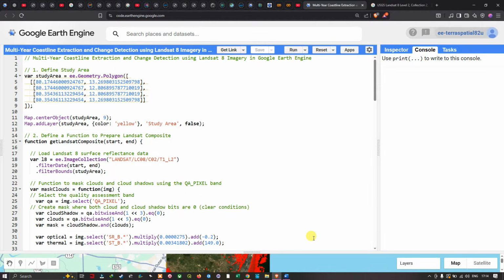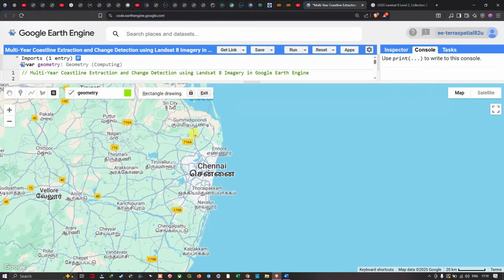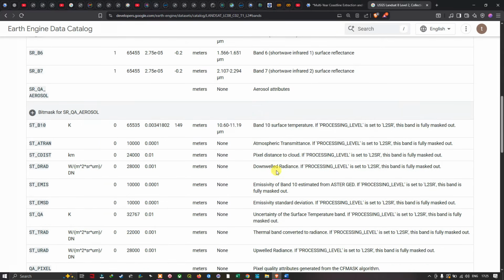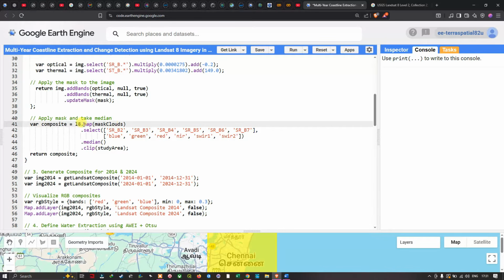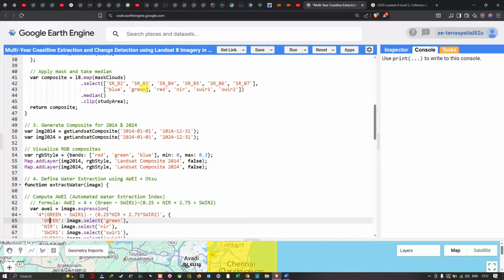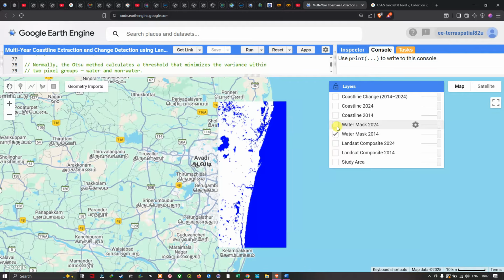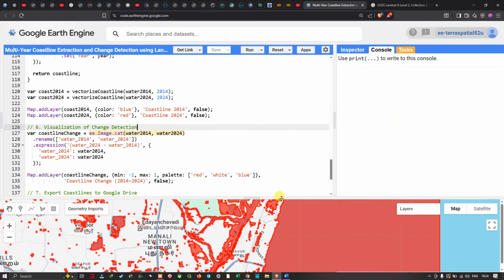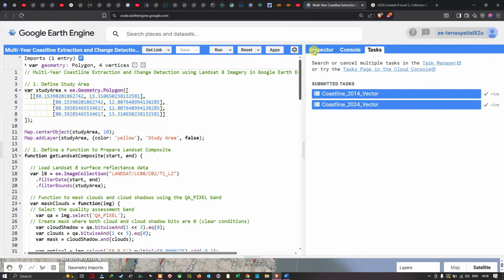Multi-Year Coastline Extraction and Change Detection using Landsat 8 Imagery in Google Earth Engine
In this tutorial, we dive deep into coastal change analysis using Landsat 8 imagery (2014–2024) within Google Earth Engine (GEE). Learn how to extract coastlines, detect shoreline shifts, and analyze long-term erosion and accretion patterns — all through automated satellite-based techniques.
How to define and visualize your coastal study area in GEE, create cloud-free Landsat composites using masking techniques, apply AWEI (Automated Water Extraction Index) with Otsu Thresholding for precise water detection, extract and vectorize coastlines for multiple years (2014 & 2024), perform change detection to identify shoreline movement and flood-prone zones, export your coastline vectors as SHP files for GIS analysis.
Techniques Covered
Landsat 8 Surface Reflectance processing, automated cloud and shadow masking, AWEI + Otsu-based water delineation, vectorization and change mapping, coastal monitoring using time-series analysis. Whether you’re a researcher, coastal engineer, GIS analyst, or Earth Engine enthusiast, this video will help you automate coastline mapping and monitor shoreline dynamics with ease!